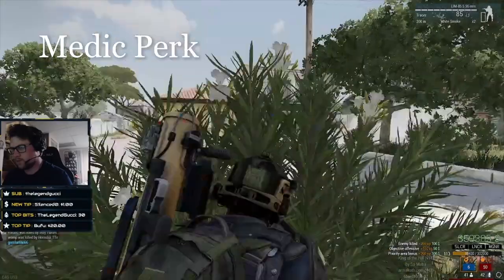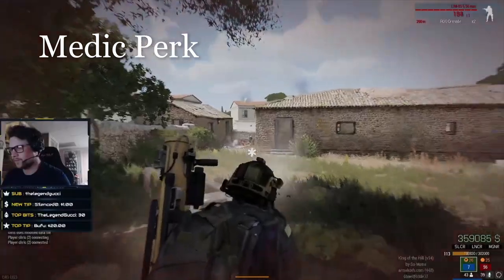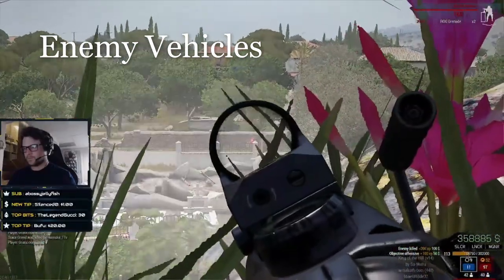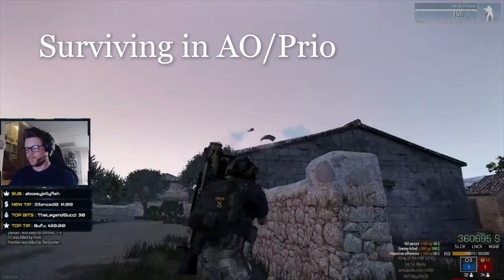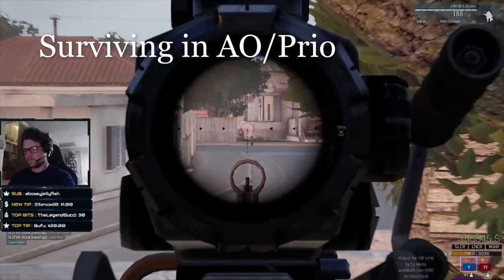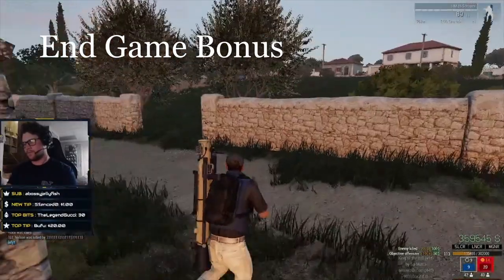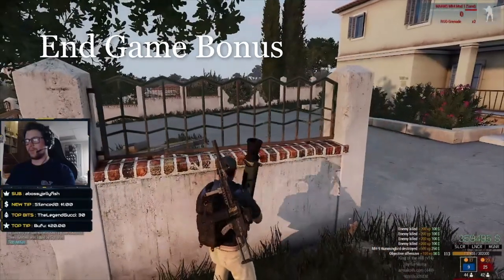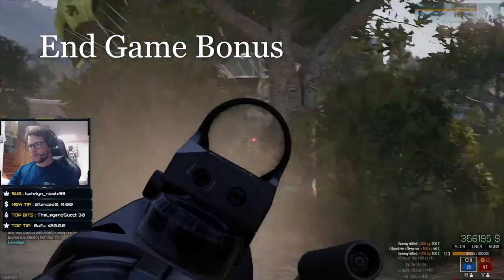Top 5 ways top make money Arma 3 KOTH ( King of the Hill)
Hopefully this helps some newer players out there trying to make some money to buy all the guns and scopes they want. Let me know win the comments what yall do to make money. Also what kinds of videos do yall want from me? Let me know and i will see what i can do